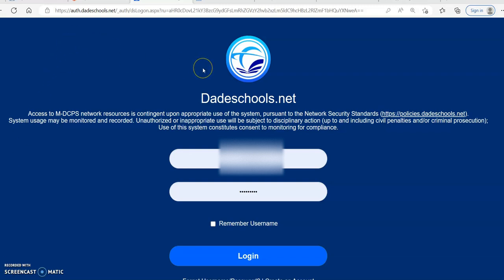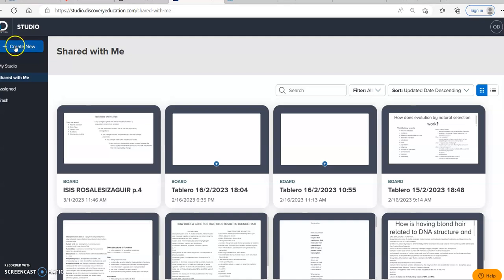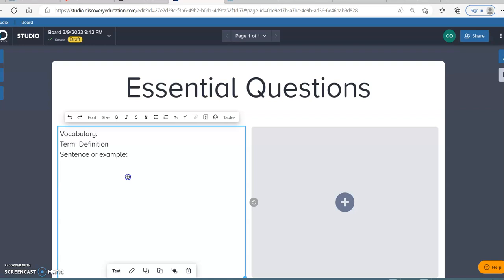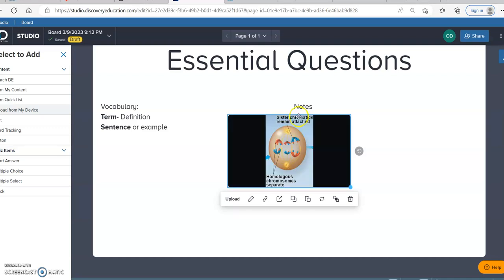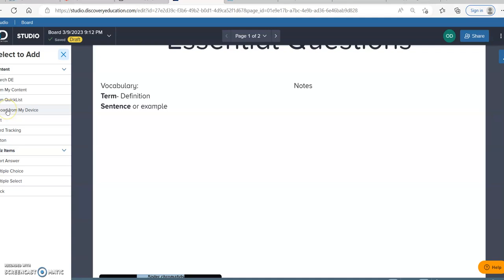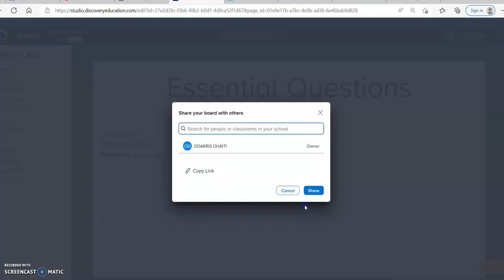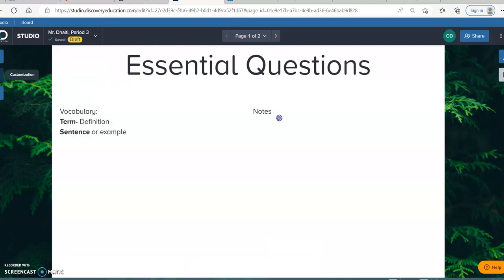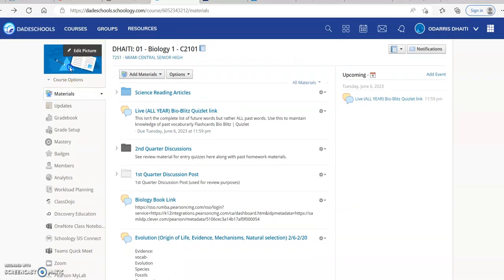Discovery tutorial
A video review of how to create boards for note taking for student remediation.